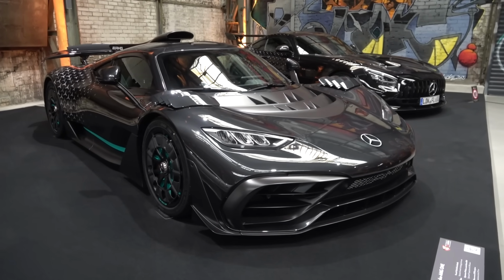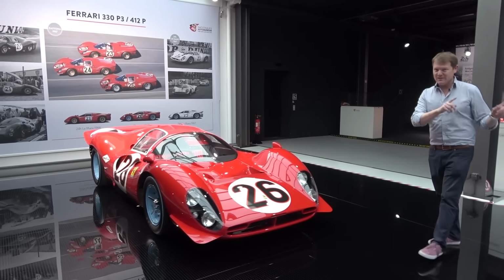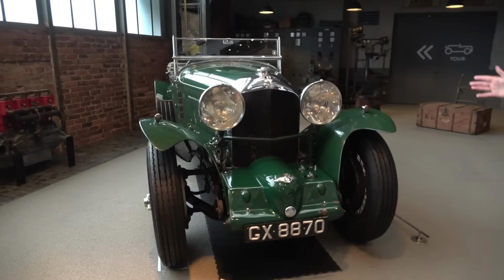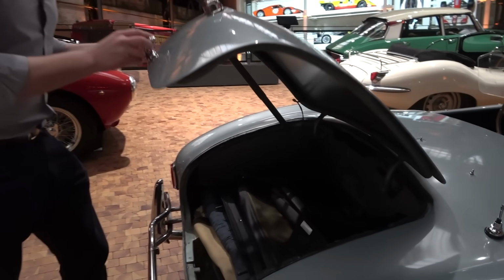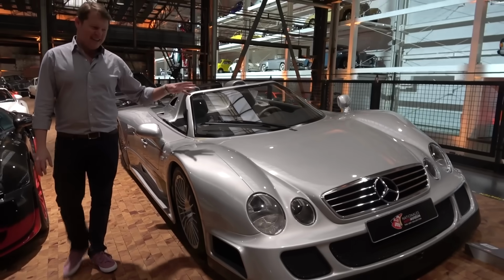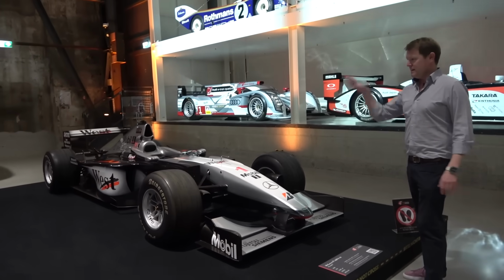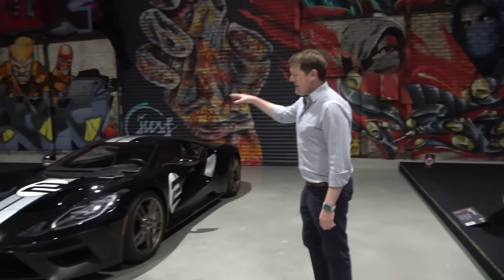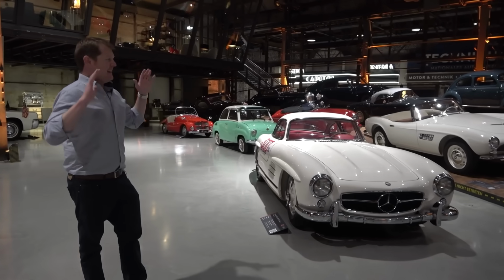GERMANY's $1 BILLION UNDISCOVERED Car Collection!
Where do you even begin to look a The Loh Collection!? Located in the heart of Germany, the Nationales Automuseum recently opened and features a staggering display of the most incredible cars in the world. 2 CLK GTRs, Schumacher F1 cars, classic race winners, it's jaw dropping!

With approximately 150 cars on site from a pre-war line-up, to displays of motorsports cars from many eras including multiple Formula 1 championship winners, there's nowhere else quite like it. Having opened in July 2023, the museum has already welcomed 40,000 visitors but somehow still feels like it is yet to be fully discovered on a global level. Instantly shooting up high on my recommended list of must visit automotive locations in Germany, there are multiple halls featuring different cars in great presentation layouts.

After previously showcasing a 24H of Le Mans exhibit to celebrate 100 years of the famous race in 2023, the new Ferrari exhibit is currently being set up ready to open on 23rd March 2024. This is where we find the 'Big 5' alongside one of the podium 330Ps that dominated at Daytona 1967, the original 250S that won Mille Miglia in 1952, and cars from the likes of Niki Lauda, Michael Schumacher and Kimi Raikkonen.

Heading via the Pre-war collection, we move towards the banked curve featuring some exceptionally special cars from throughout the years. Highlighted for me, the Loh Collection includes not only the original CLK GTR prototype/press car, but also the CLK GTR Roadster prototype too! Sitting in the same area you can also find the one-off Maybach Exelero that featured in a Jay-Z music video, and a newly delivered AMG ONE. Not only that, but there's a 'Matchbox' display of race cars mounted on the wall, with more Le Mans, NASCAR and DTM winners amongst others.

I cannot believe I did not come to visit sooner, and I thoroughly recommend making a stop at the Nationales Automuseum - The Loh Collection in Germany!

Chapters:
00:00 Intro
01:49 Ferrari Exhibit Preview
06:43 Pre-war Selection
11:01 Post-war Classics
17:43 Race Cars
24:34 Highlights
28:33 Final Look

🍿 The CURSE of My $1M (!!!) Ferrari Purosangue!